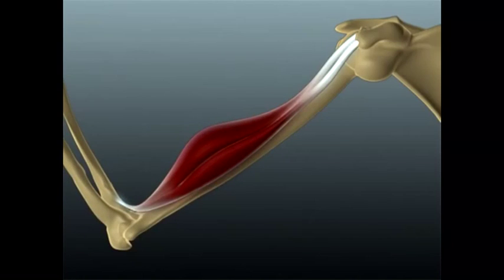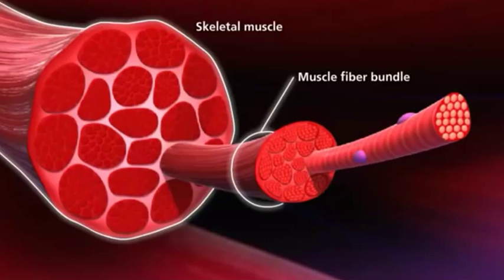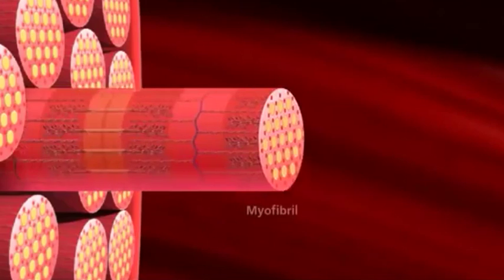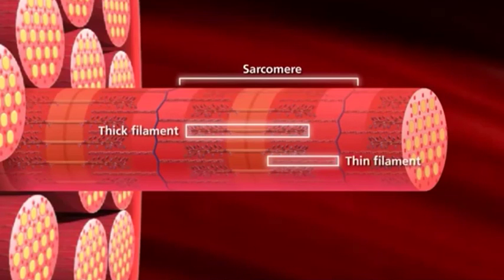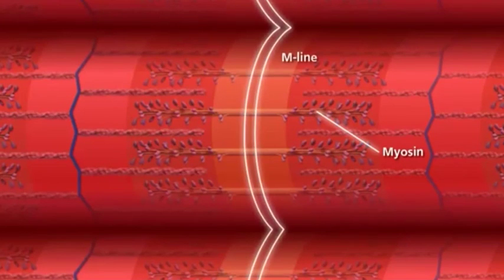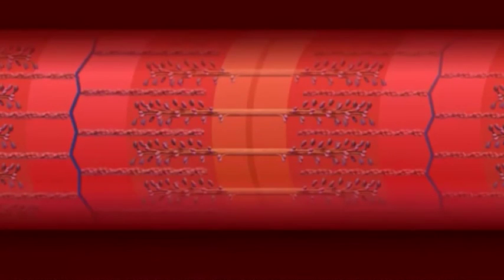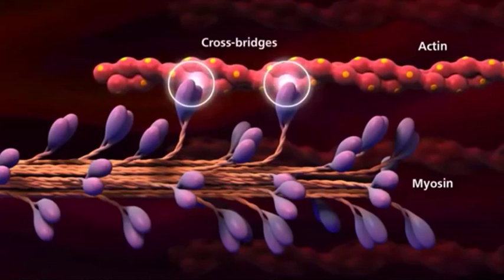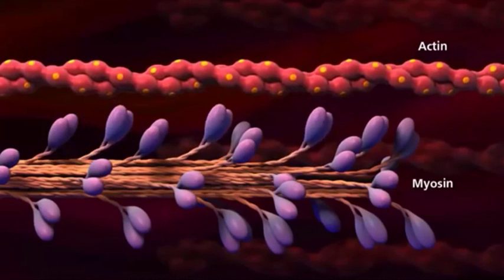Know Your Muscle, Grow Your Muscle - GeorgeHealth.com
How does your muscle work and how can we take advantage of it to stimulate most muscle growth?

The thick and thin filaments do the actual work of a muscle, and the way they do this is pretty cool. Thick filaments are made of a protein called myosin. At the molecular level, a thick filament is a shaft of myosin molecules arranged in a cylinder. Thin filaments are made of another protein called actin. The thin filaments look like two strands of pearls twisted around each other.

During contraction, the myosin thick filaments grab on to the actin thin filaments by forming crossbridges. The thick filaments pull the thin filaments past them, making the sarcomere shorter. In a muscle fiber, the signal for contraction is synchronized over the entire fiber so that all of the myofibrils that make up the sarcomere shorten simultaneously.